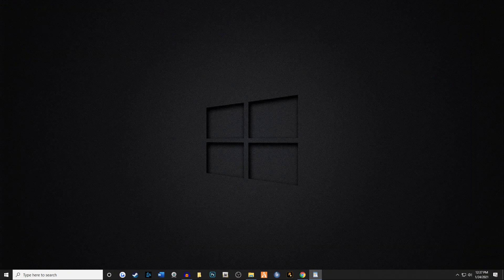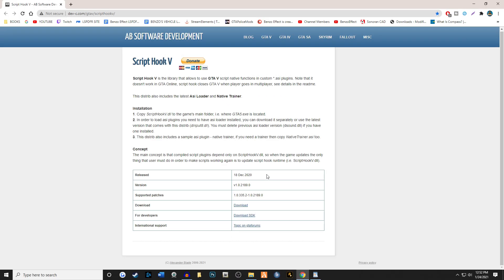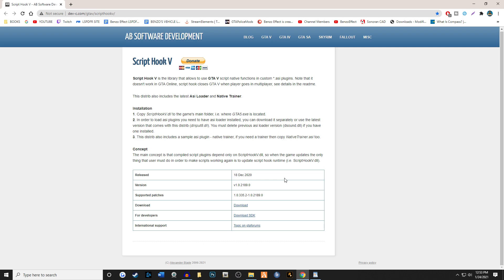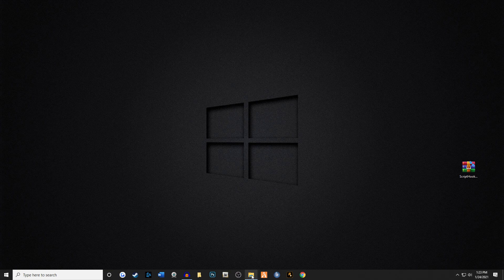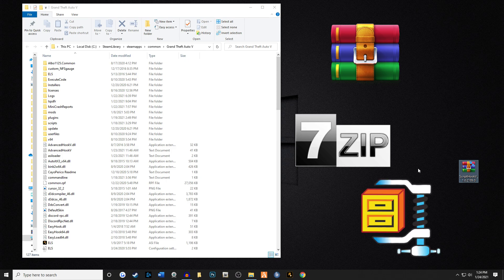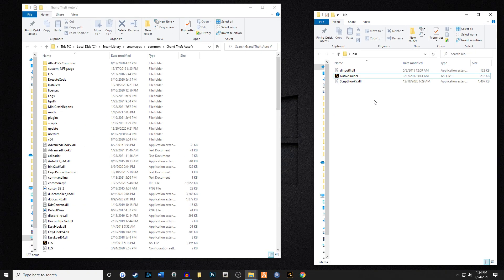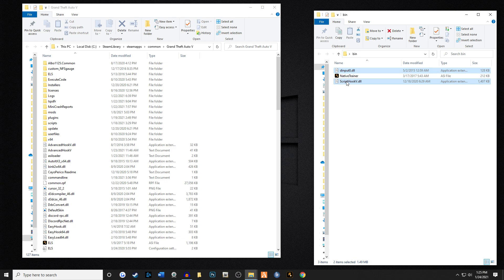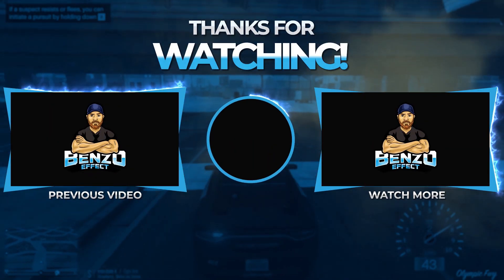Script Hook V Website Down - Updated Link 2023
Fast walkthrough on how to install Script Hook V to enhance your GTA 5 Modding Experience!